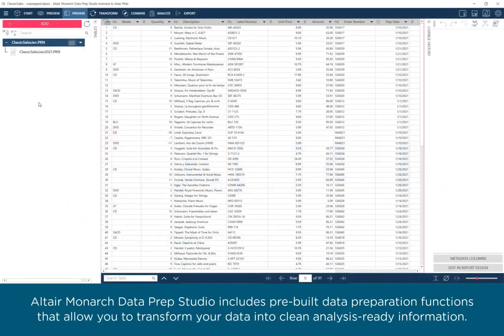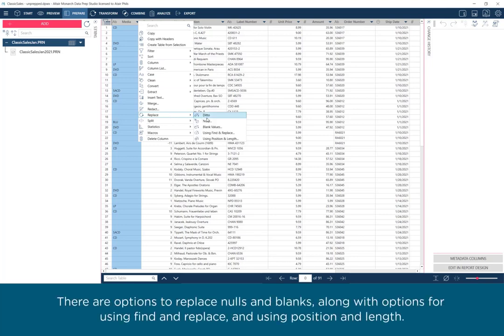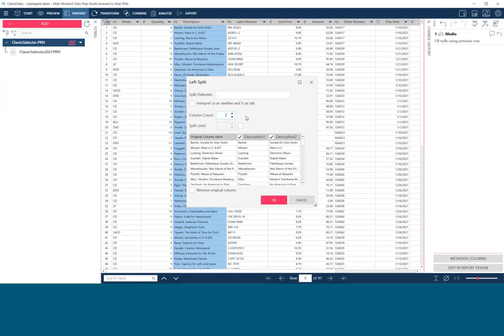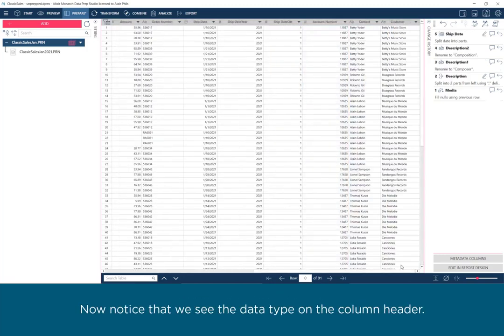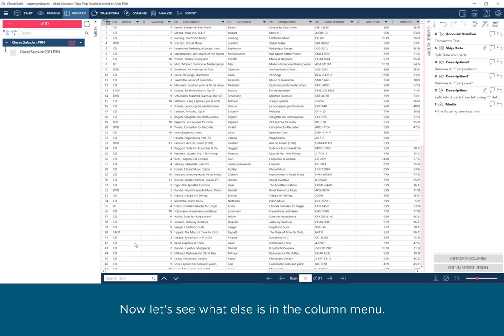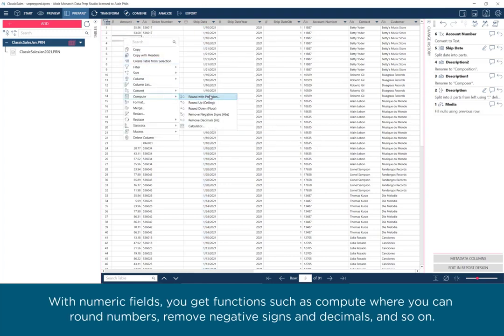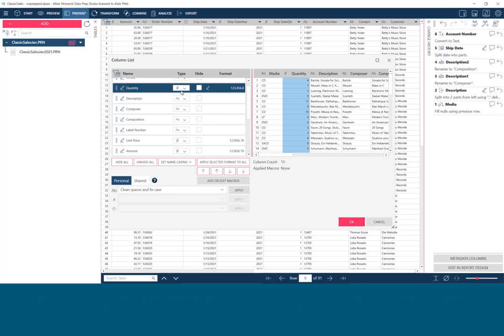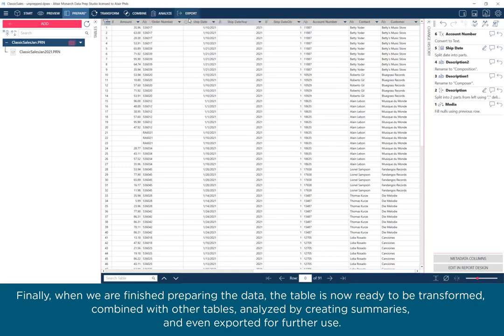Get Started with Altair Monarch | Part 5 - Prepare Data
This video explains how to use pre-built data preparation functions in Altair Monarch Data Prep Studio to transform your data into clean analysis-ready information.